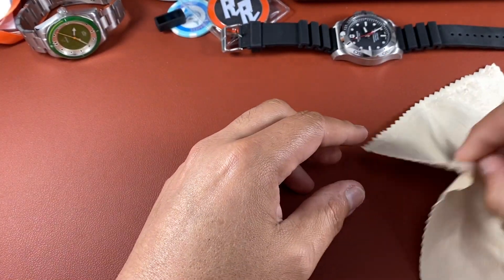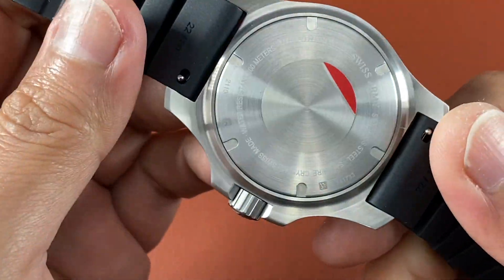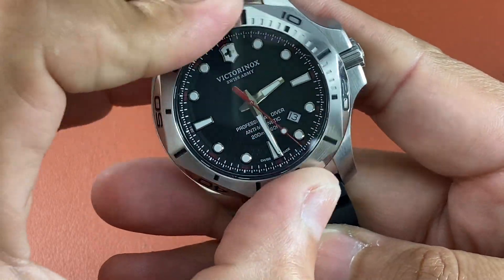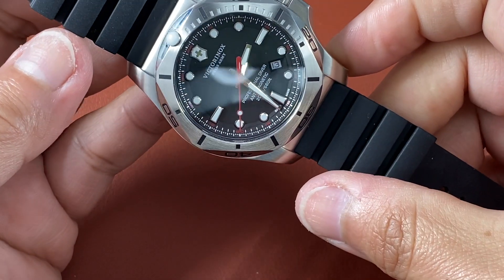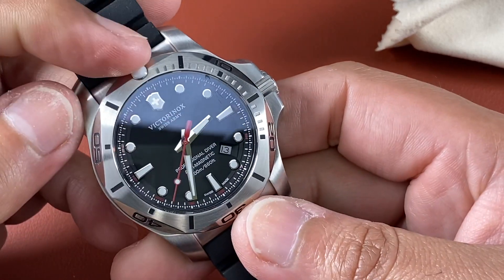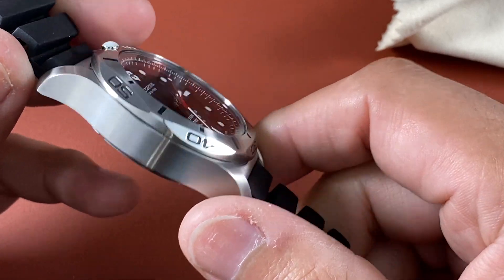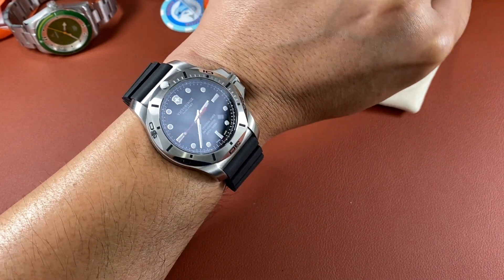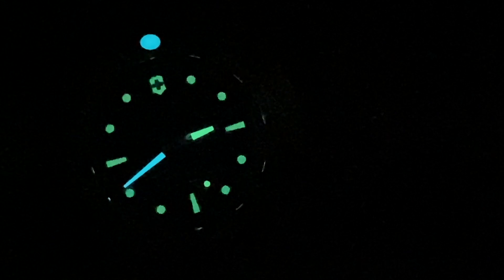Victorinox Swiss Army INOX Dive Watch Review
Hey Watch Peeps! You want to see the best review of the Victorinox INOX Diver? Well you found it! Click and tell me what you think!